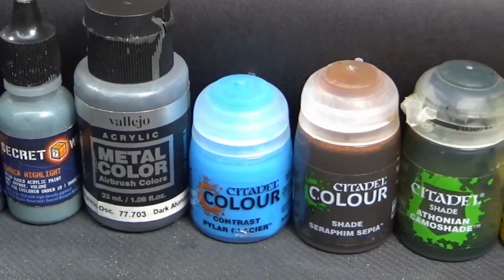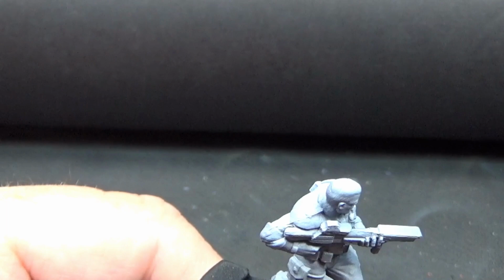How to paint Duke from the 28mm GI Joe miniature set, Go Joe!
How to paint Duke from the 28mm GI Joe miniature set, Go Joe! As always we are using simple painting techniques to quickly get the miniature to the table for game play. The video demonstrates  the process of creating a small-scale painting using fine brushes and intricate techniques. The video shows  the  applying layers of paint to build up the image. Viewers can observe the use of small details and fine lines to create a highly detailed and refined finished work. The video also includes close-up shots and footage to highlight the level of detail and precision involved in miniature painting. Overall, the video offers an engaging and fascinating glimpse into the art of creating small-scale works of art. See ya next week.